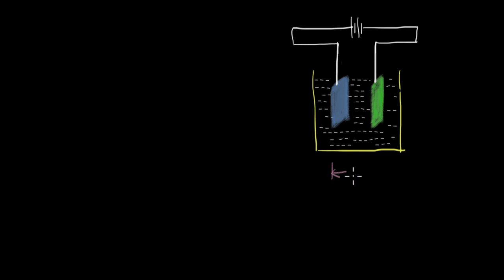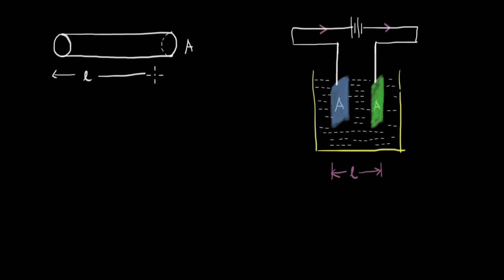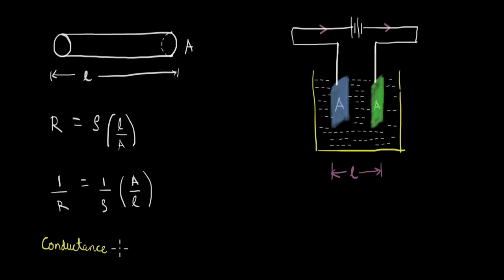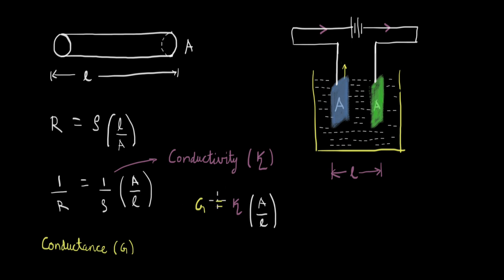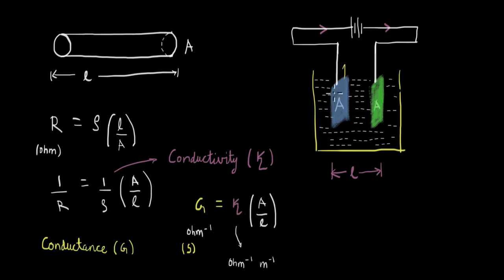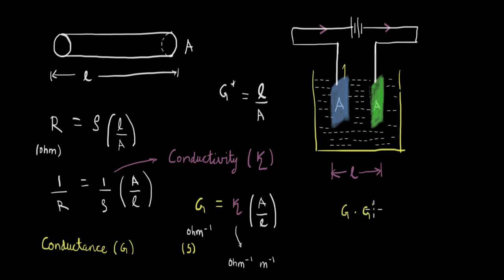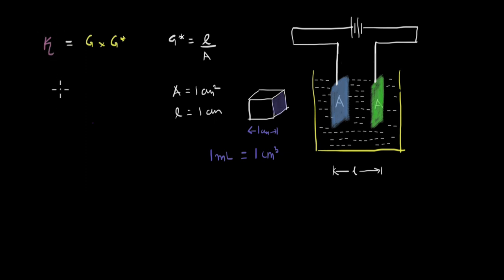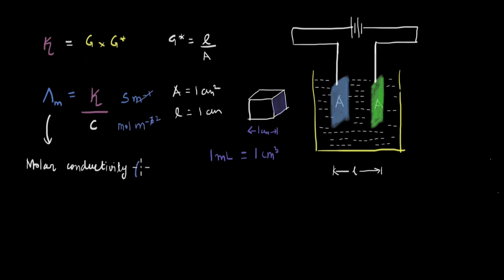Types of Conductance. | Electrochemistry | Chemistry | Khan Academy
This video talks about the various types of conductivities that we come across in electrochemistry.

00:00- Introduction
1:25- Conductance (G)
1:45- Conductivity (k)
6:58- Molar conductivity

Created by
Jitin Nair